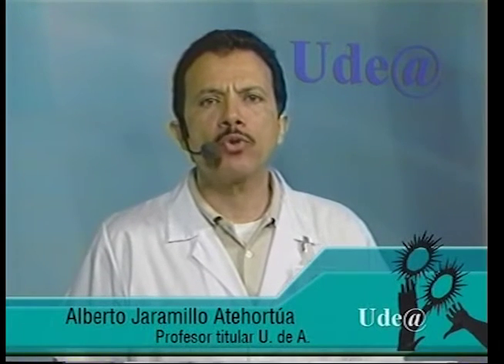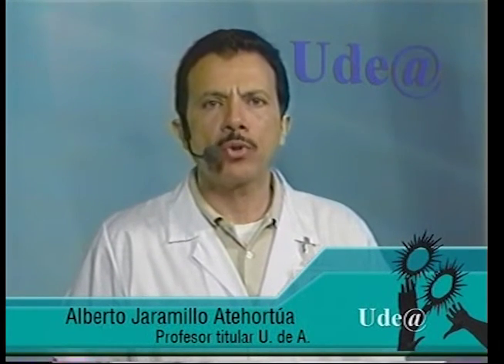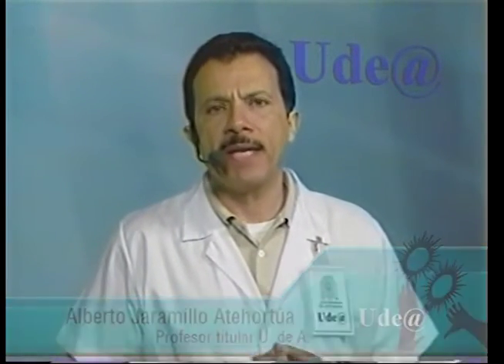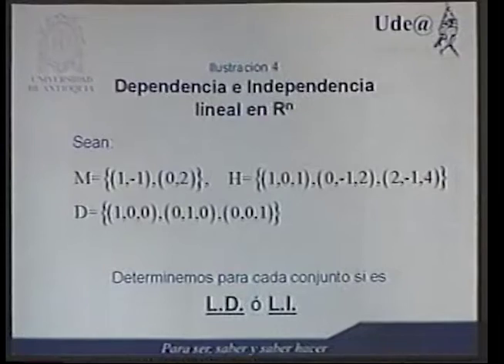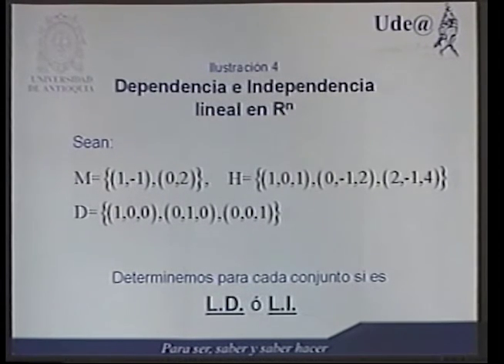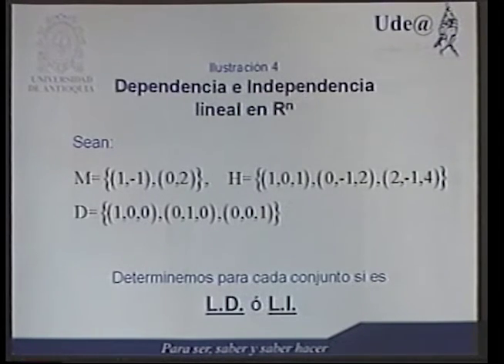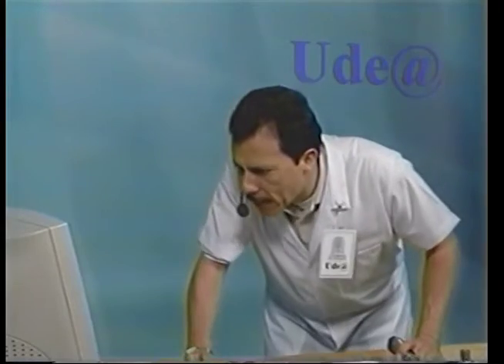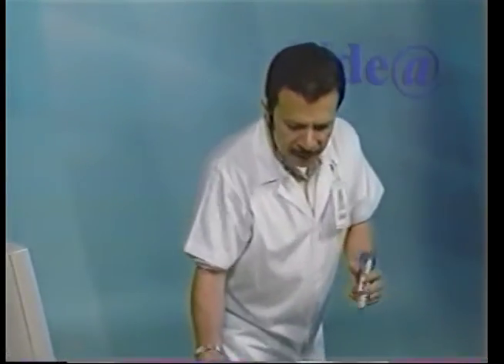Conceptos de la estructura de espacio vectorial - Módulo 2 Parte 2